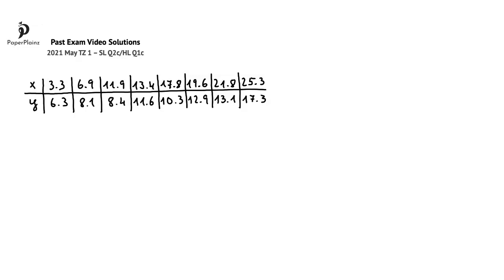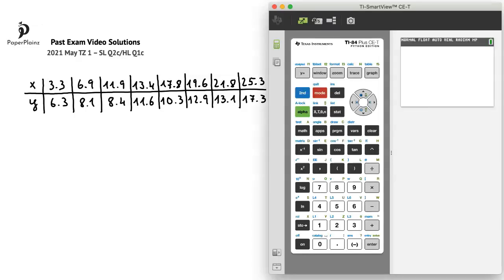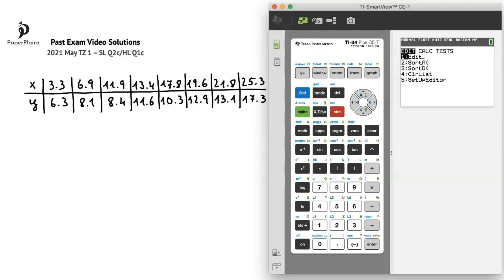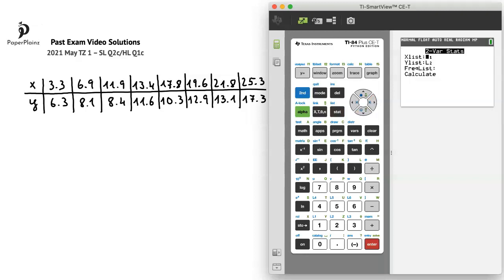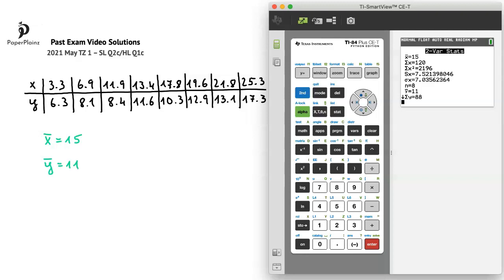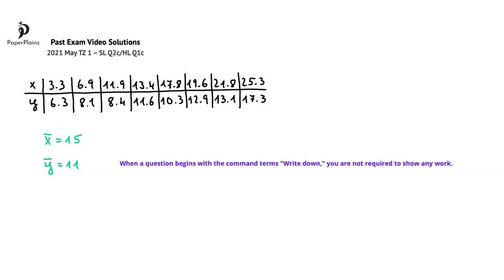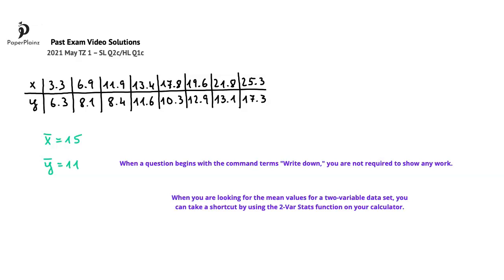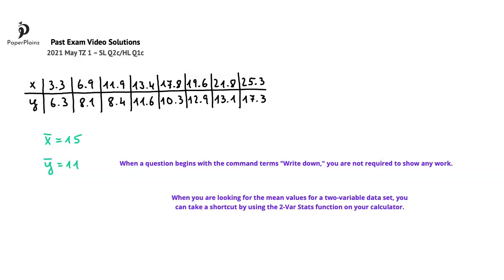AA P2 2021 May TZ 1 – SL Q2c/HL Q1c